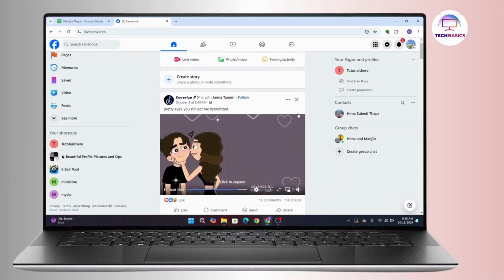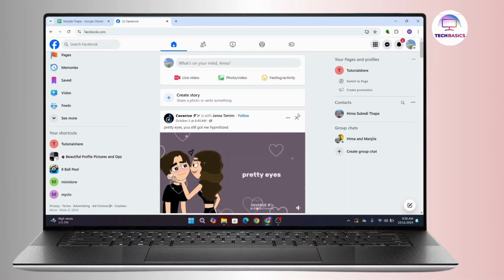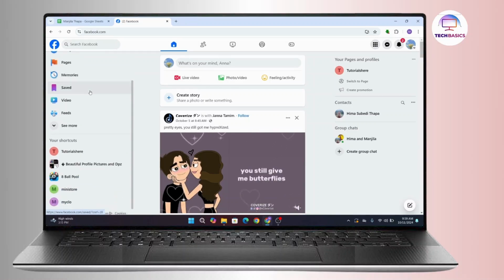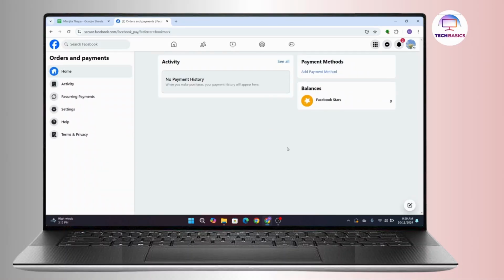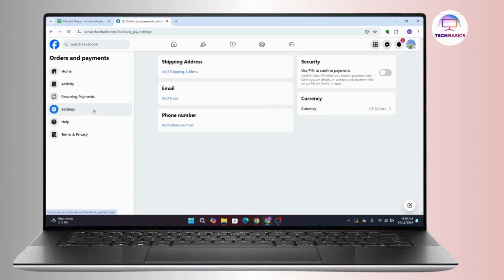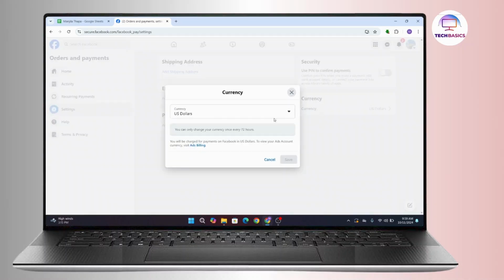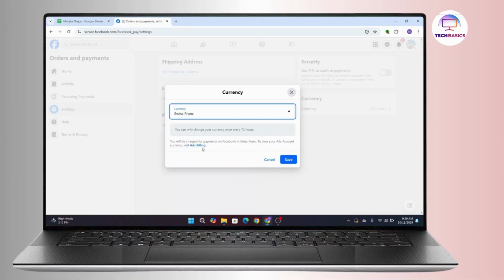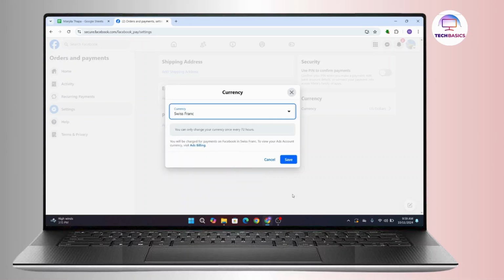How to Change Currency On Facebook Marketplace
In this quick tutorial, Kate will guide you through the steps to change currency on Facebook Marketplace. Whether you're buying or selling, having the correct currency is essential for a smooth transaction. Follow along as we navigate through the Facebook interface to update your currency settings easily. Remember, you can only change your currency once every 72 hours, so make sure to choose wisely!

Chapters:
00:00 - Introduction
Learn how to change the currency on Facebook Marketplace with Kate.

00:05 - Log into Facebook
Open Facebook and ensure you are logged in to your account.

00:15 - Navigate to Menu
Go to the left-hand side menu and find "Orders and Payments."

00:25 - Access Orders and Payments
Click on "See More" if you don’t see it, then select "Orders and Payments."

00:40 - Open Settings
Click on "Settings" from the left sidebar on the Orders and Payments page.

00:55 - Change Currency
Locate the currency section on the right side and click on it.

01:05 - Select Your Currency
Choose your preferred currency from the drop-down menu (e.g., Swiss Franc).

01:20 - Save Changes
Remember, you can only change the currency every 72 hours. Click "Save."

01:30 - Conclusion
That's it! You can now enjoy a smoother experience on Facebook Marketplace.